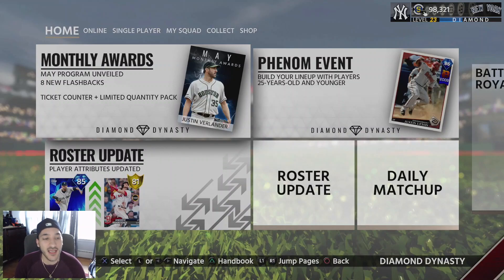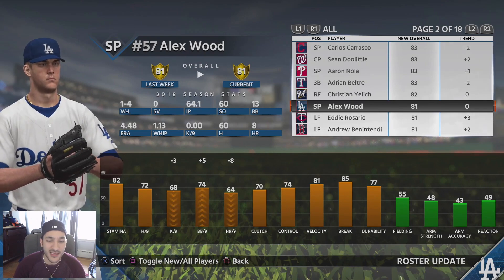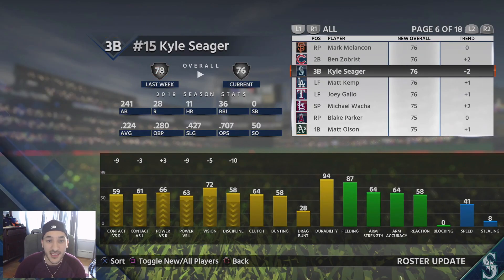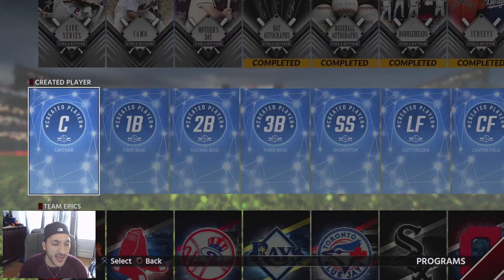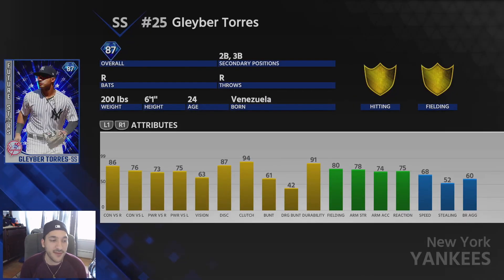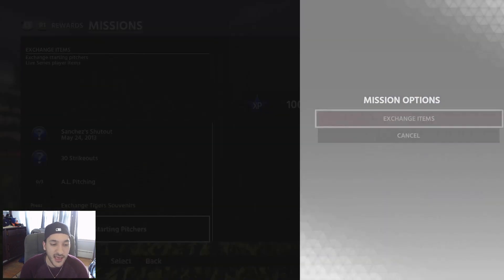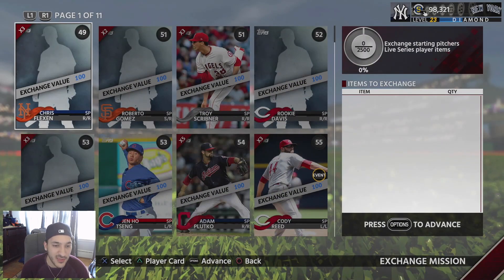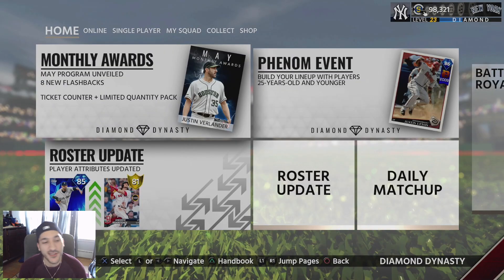FUTURE STARS GLEYBER TORRES - 6 POSITIONAL PROGRAMS + ROSTER UPDATE! MLB The Show 18 Diamond Dynasty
Future Stars Gleyber Torres and 5 other Positional Programs released as well as this weeks roster update!!